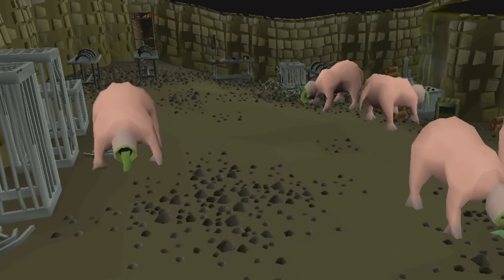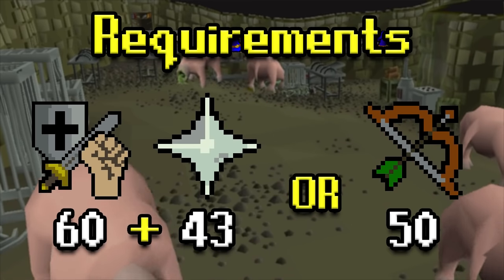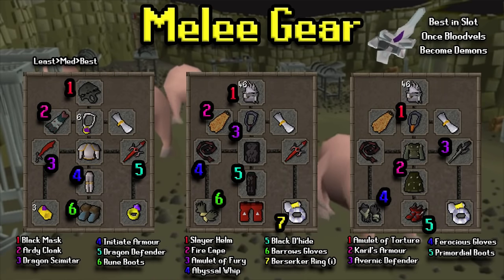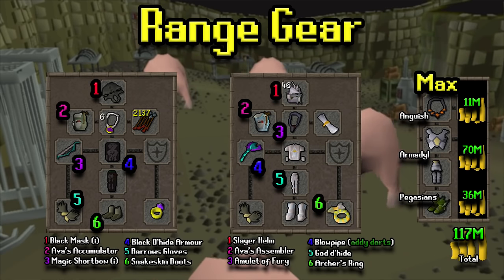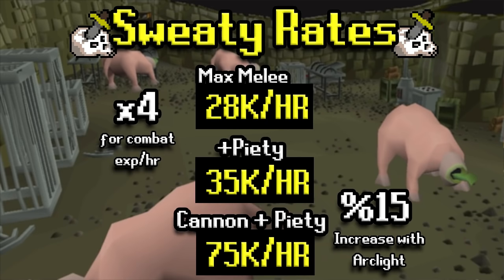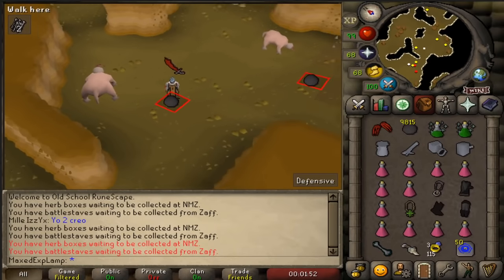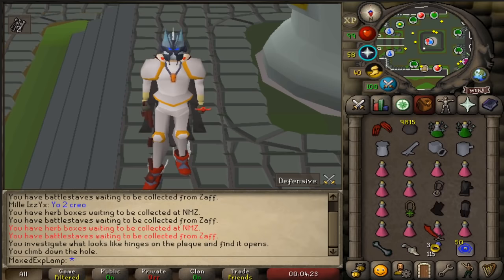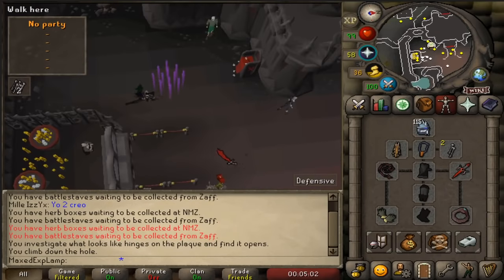The Ultimate Bloodvelds Guide Old School Runescape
Table of Contents:
Intro: 0:00 - 0:21
Should You Kill Cerb: 0:21 - 1:09
Stat "Requirements": 1:09 - 1:37
What To Expect: 1:37 - 2:41
Melee Setups: 2:41 - 3:43
Range Setups: 3:43 - 4:25
Exp Rates: 4:25 - 5:17
Inventory: 5:17 - 6:00
Stronghold Slayer Cave: 6:00 - 6:47
Catacombs: 6:47 - 8:35
Meiyerditch Labs: 8:35 - 10:55
Outro: 10:55 -

I've always liked making guides and PvMing, so let's mix the two together and here we are. Hopefully you guys enjoy this bloodveld guide that I made, I am planning to do more slayer guides going forward after I finish up doing them on my other account so that I can form a well versed opinion on the bosses before I make the guide. Hope you enjoy and let me know if I missed anything!

The Ultimate Cerberus Boss Guide OSRS